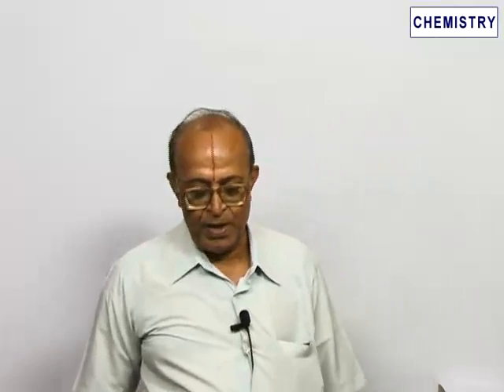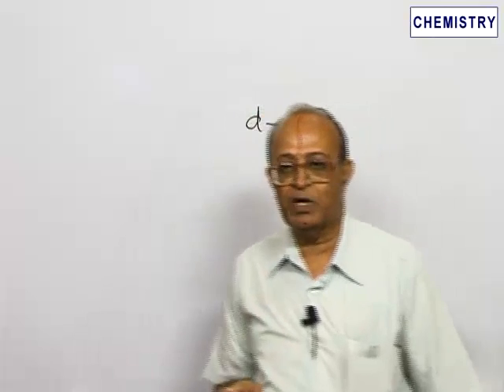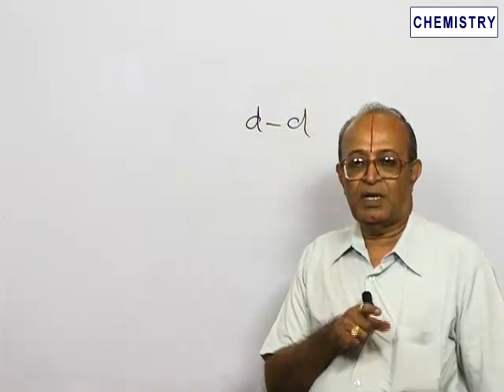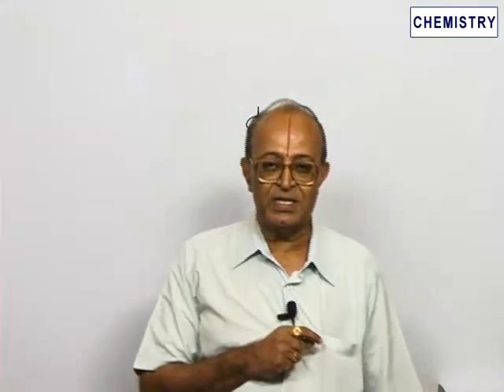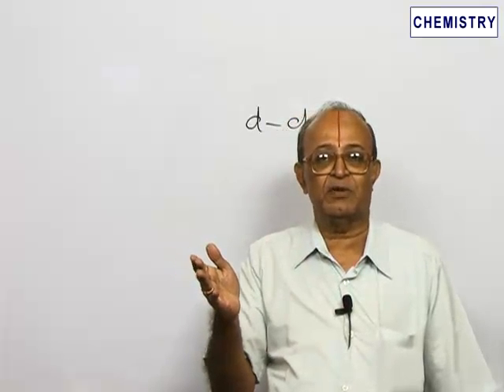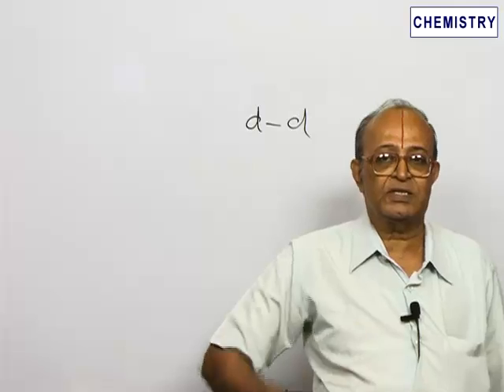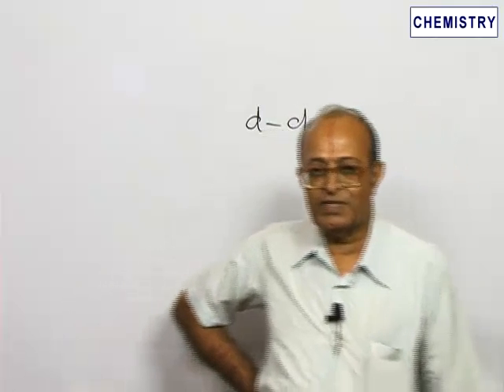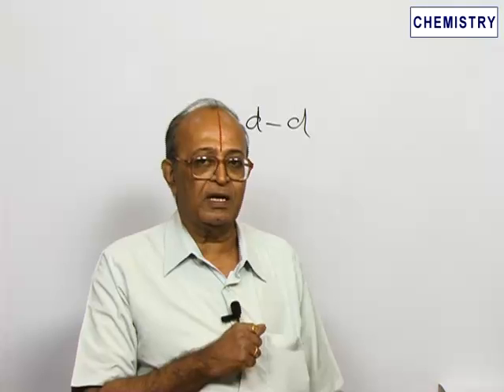Solved problem of d and f Bock element based on new JEE Pattern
Multiple choice question, Solved problem of topic d and f Bock element of subject chemistry based on new JEE Pattern.